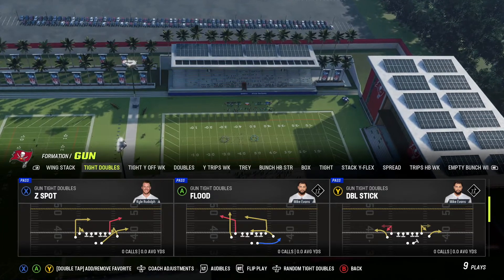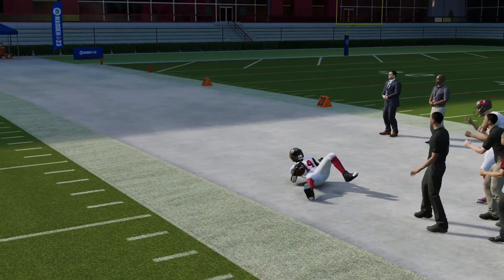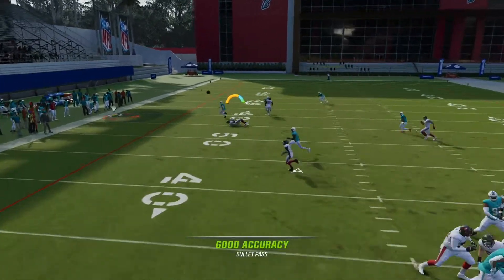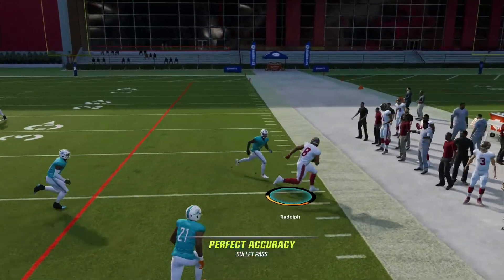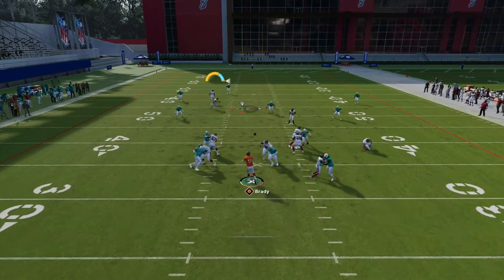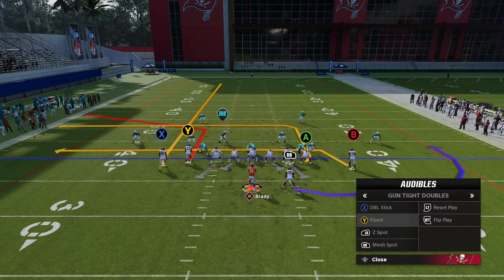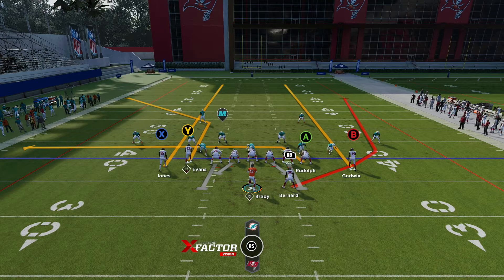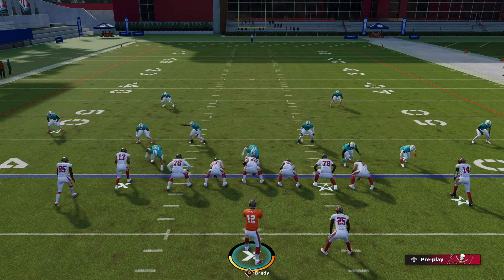*ATTACK THE WHOLE FIELD!* Gun Tight Doubles Mini Scheme | Madden 23 Tips & Tricks